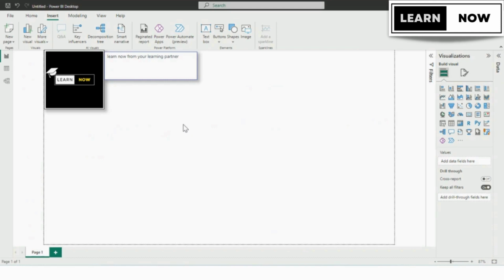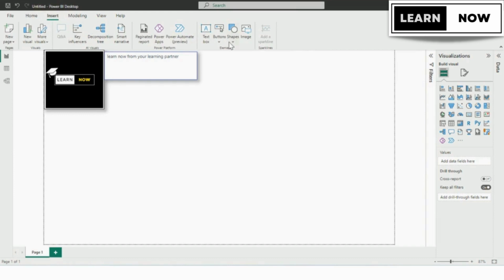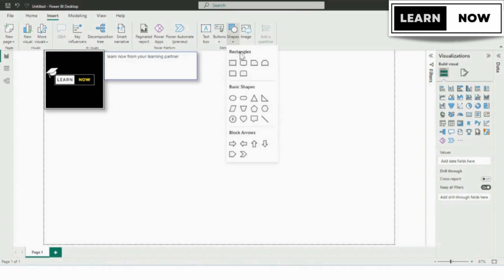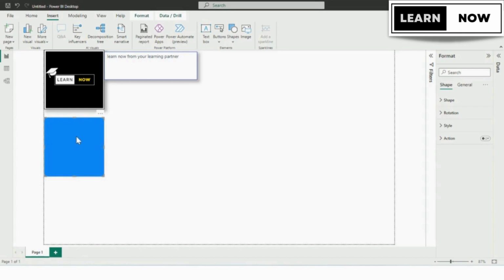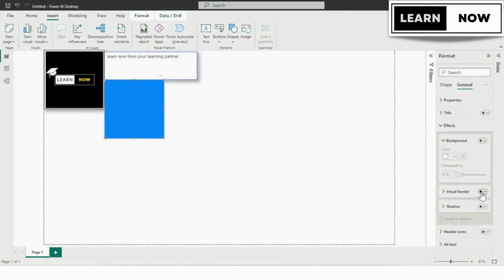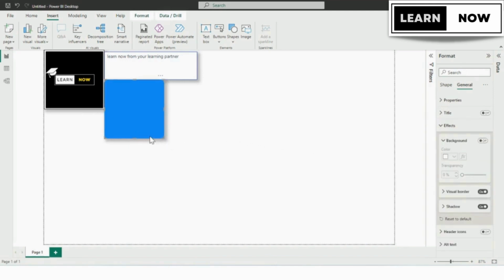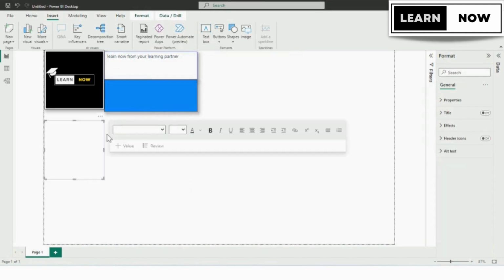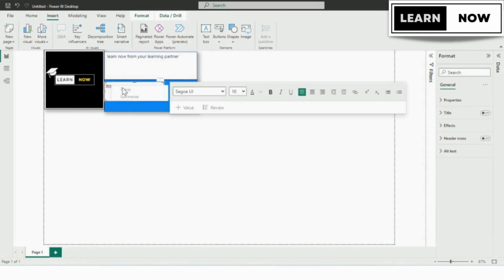Adding Shape in Power BI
Are you looking to add shapes to your Power BI report but not sure where to start? Look no further! In this video, we'll guide you through the process of adding shapes to your report using Power BI Desktop.

We'll demonstrate how to add shapes to your report by using the "Shapes" feature in Power BI Desktop. We'll show you how to resize and reposition the shapes, as well as how to customize their color and style.